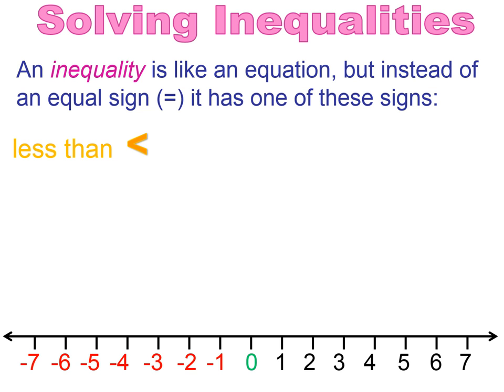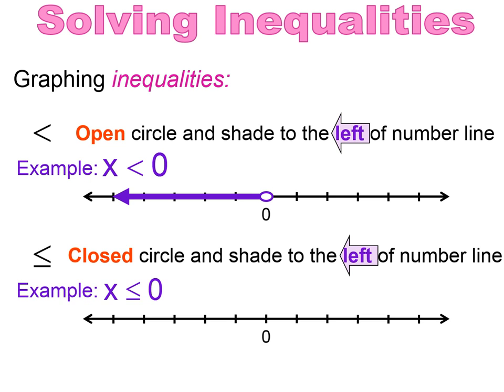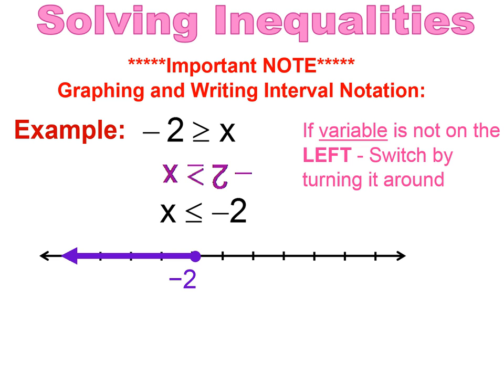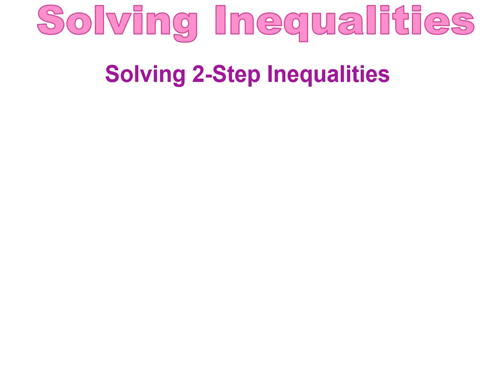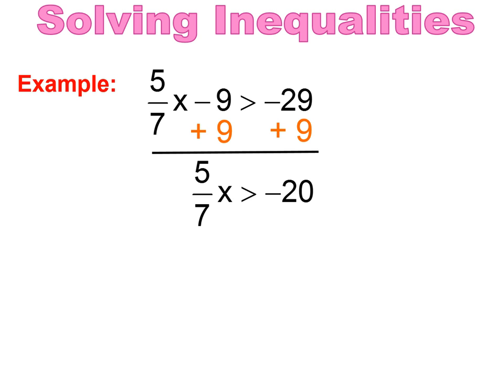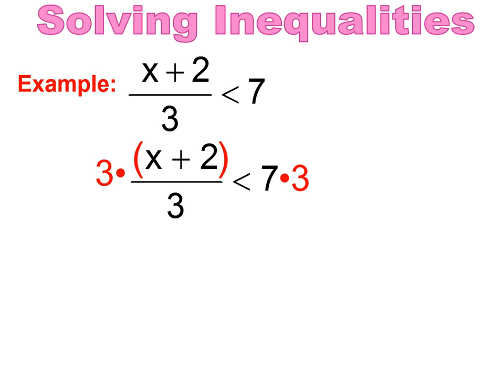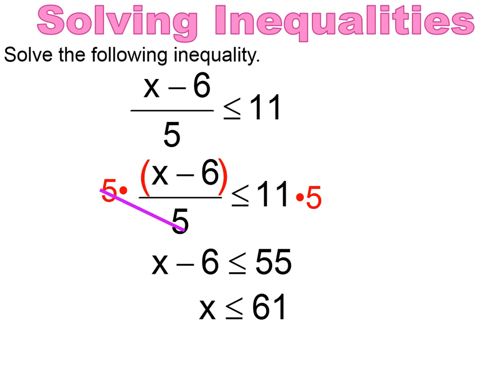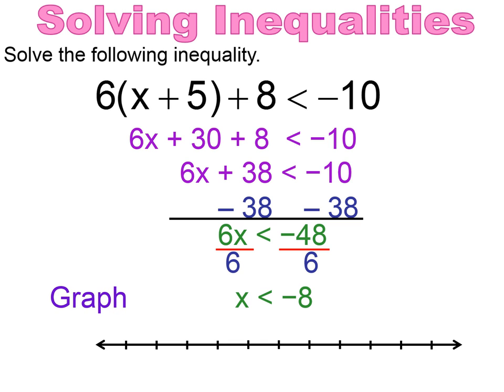Elementary Algebra - Lesson 14 Inequalities